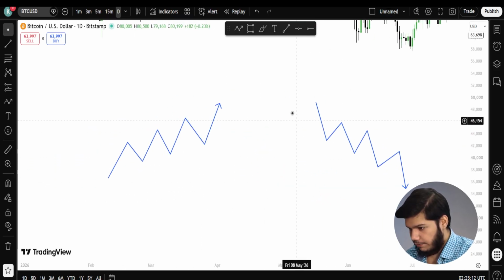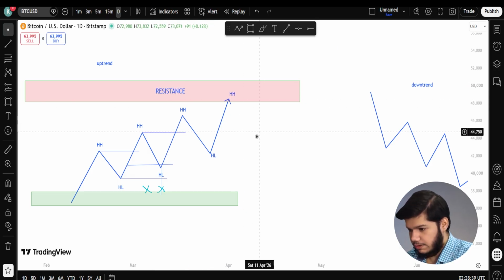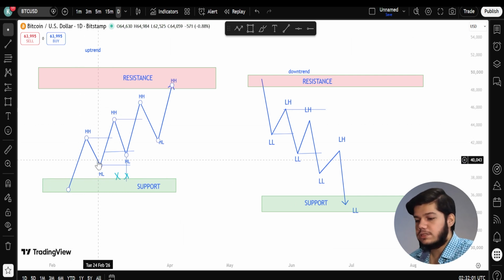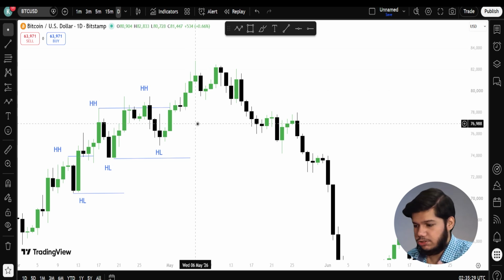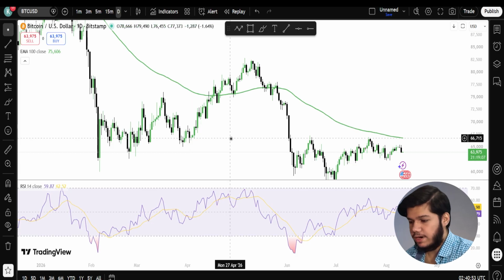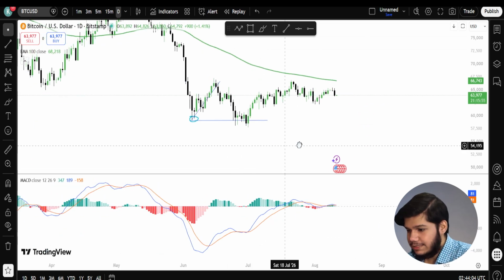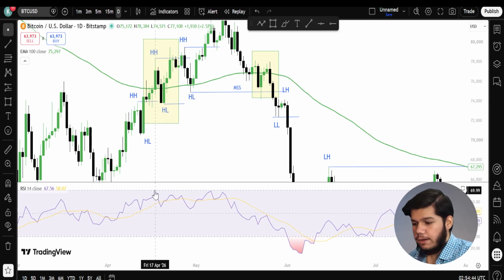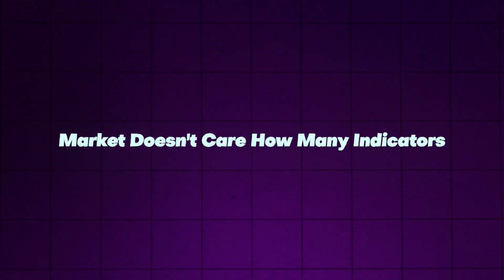Price Action vs Indicators: Which Actually Works?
Are you tired of confusing indicators and want to simplify your trading strategy? In this video, we break down the age-old debate of Price Action vs. Indicators and reveal which method actually works best for long-term trading success. Learn how to read market movements, master higher highs and lower lows, identify market structure shifts (MSS), and combine confluences for higher win-rate trades.

Whether you're looking to trade pure price action or looking for key confluences with technical indicators, this comprehensive breakdown will help you make better trading decisions.

⚡ Elevate your trading experience with becoin.net — your go-to crypto platform for fast transactions, secure trading, and market-leading liquidities! Start trading smarter today.

Video Timestamps
    00:00 – Do You Need Price Action or Indicators to Be Profitable?

    00:33 – Price Action Explained: Uptrend Mechanics (HH & HL)

    02:25 – Understanding Stop Losses & Liquidity Hunts

    03:57 – Support & Resistance Fundamentals

    05:22 – Downtrend Mechanics Explained (LL & LH)

    06:28 – Liquidity Hunts in a Downtrend

    08:31 – What is a Market Structure Shift (MSS)?

    10:02 – Live Chart Breakdown: Bitcoin (BTC/USD) Price Action

    14:48 – Technical Indicators Explained (EMA 100 & RSI Flaws)

    17:24 – Analyzing MACD Signal Crossovers & Lags

    19:06 – Combining Price Action & Indicators for High Confluence

    24:51 – The Ultimate Truth About Trading Profitability

⚠️ Please note: This video is for educational and informational purposes only. This does not constitute financial advice.